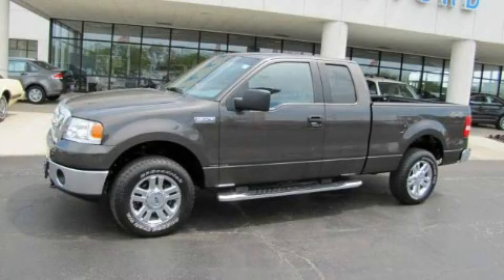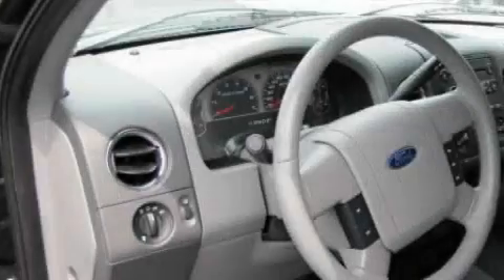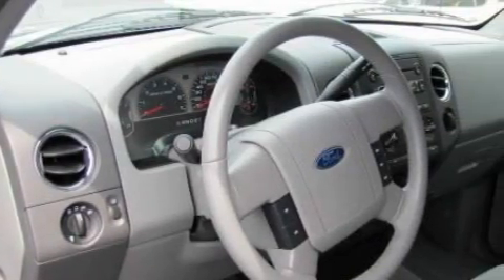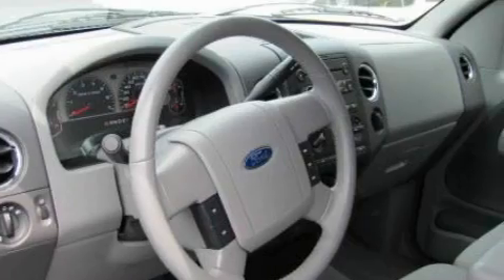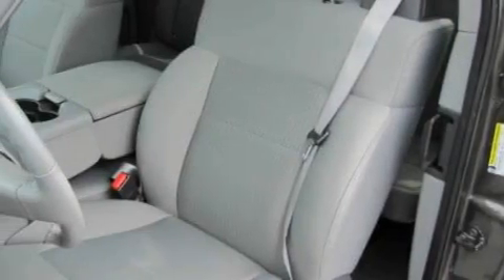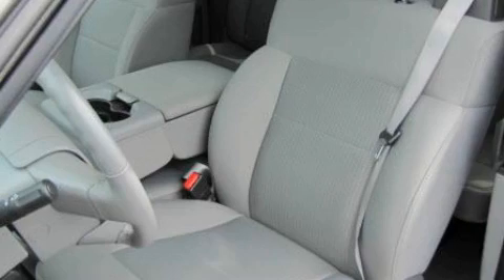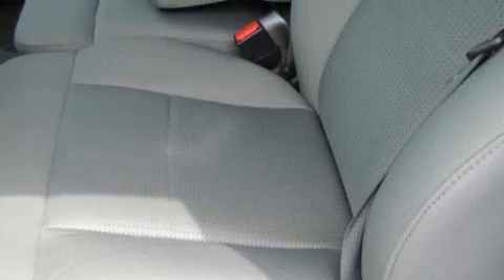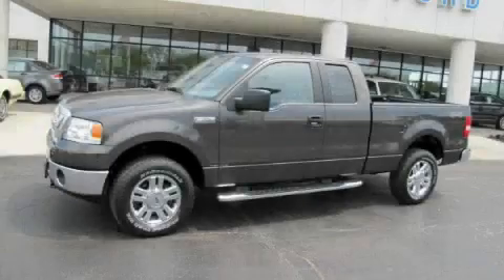Pre-Owned 2007 Ford F-150 Willowbrook IL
Year: 2007
Make: Ford
Model: F-150
Engine: 8 Cyl.
Trans.: Automatic With Overdrive
Exterior: Gray
Miles: 27,592

Willowbrook Ford
7301 S Kingery Hwy